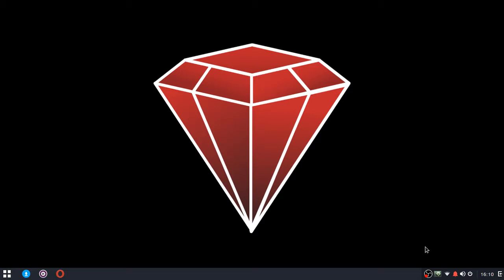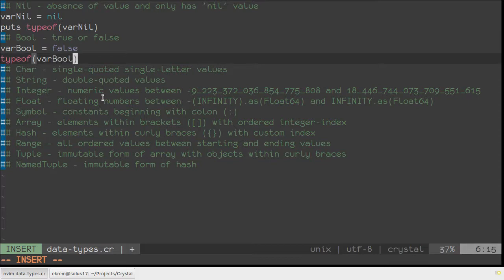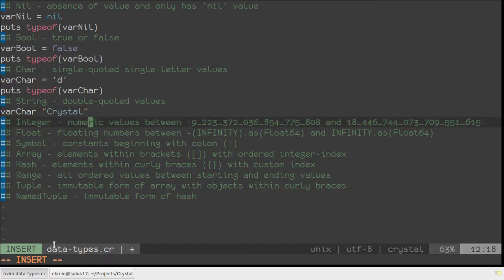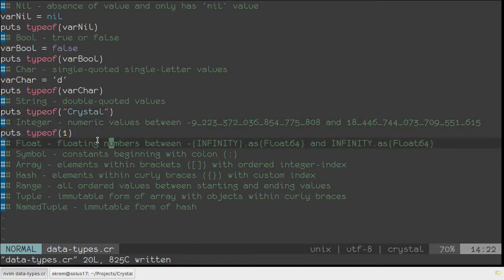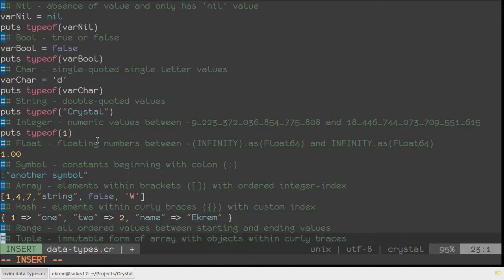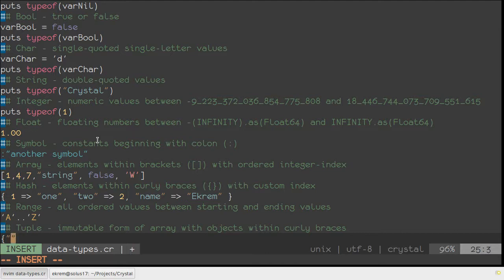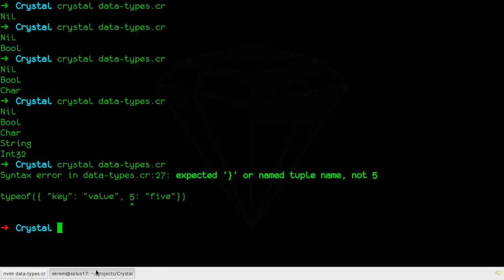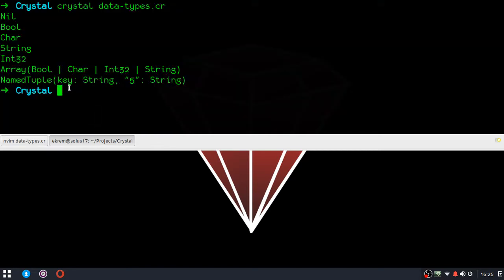Step by step Crystal: Data types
In this video, I've talked about data types by giving some examples.